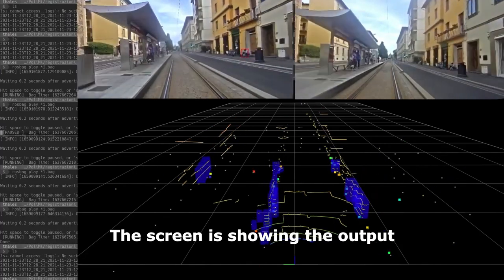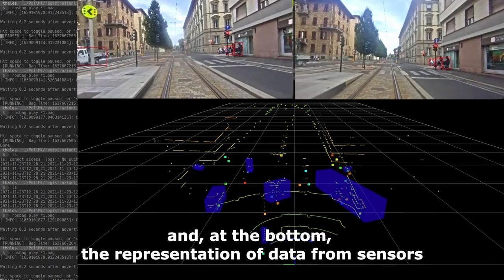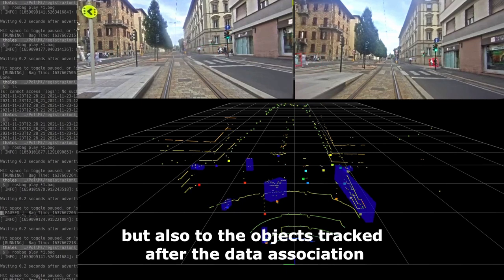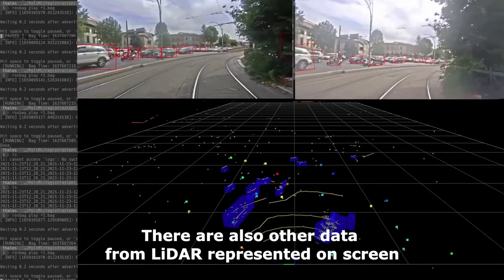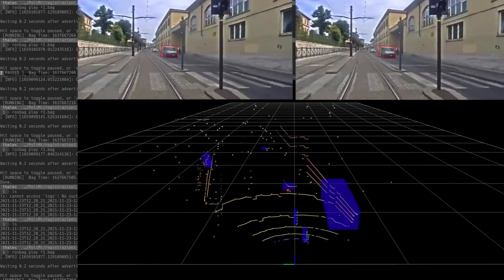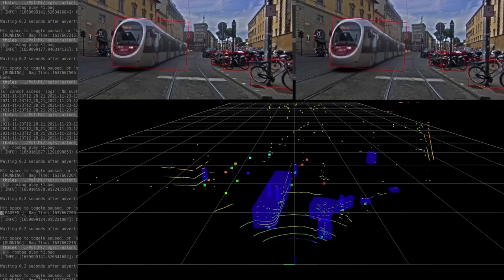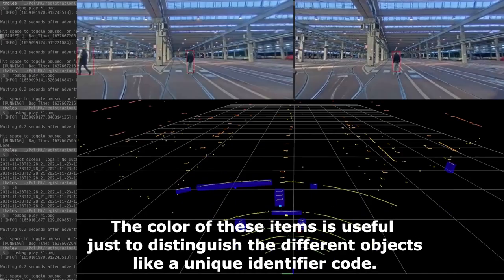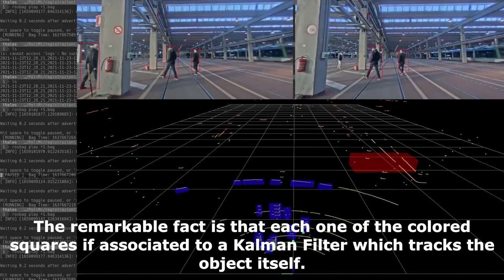The AMPERE rail use case: Obstacle Detection and Avoidance System on the Florence Tramway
ODAS Safety approach and relating constraints were used in the AMPERE project to feed the activities of the partners developing technological solutions.